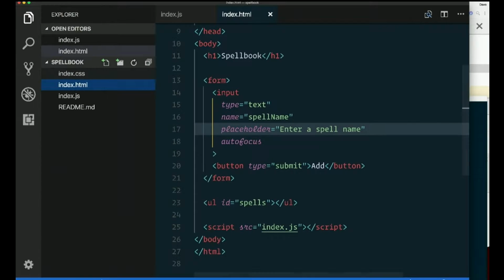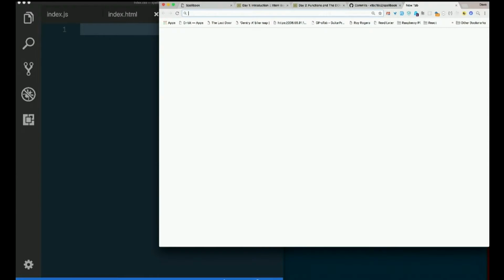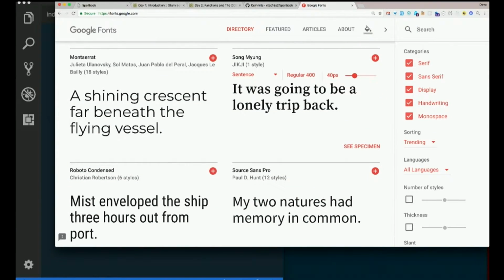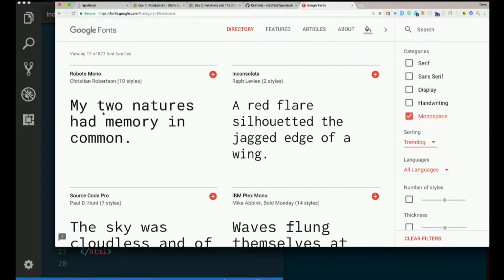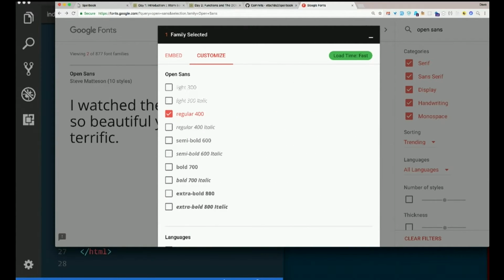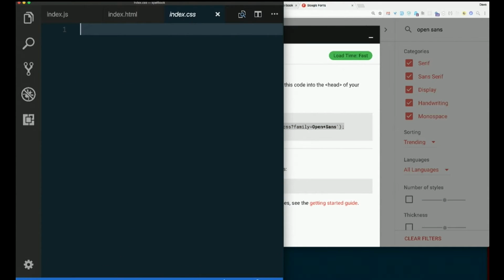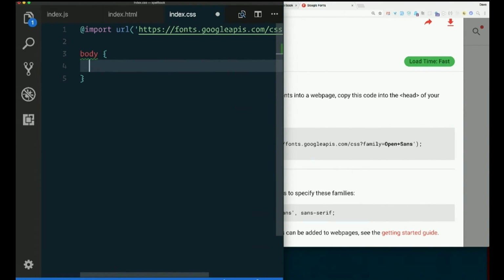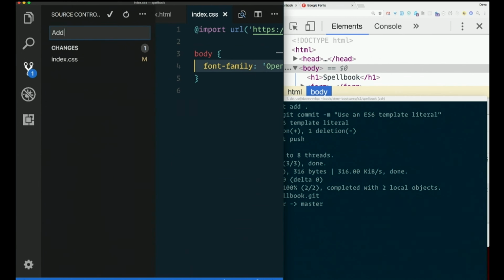Day 2 - Morning, part 14: Google Fonts - XTBC 2018 Session 2